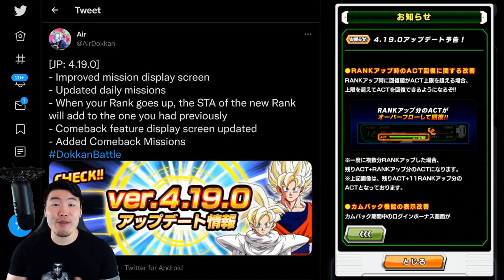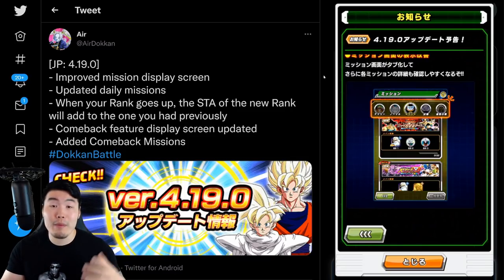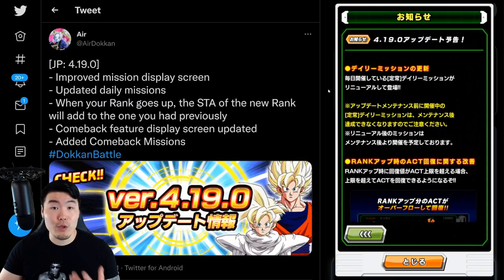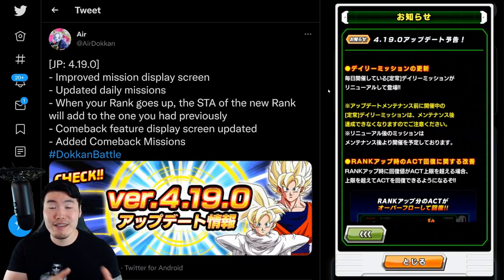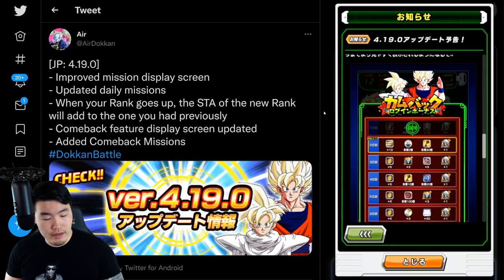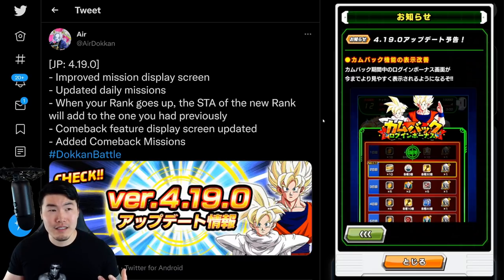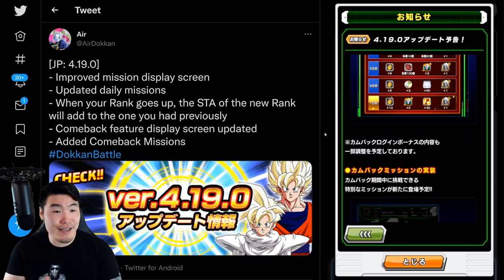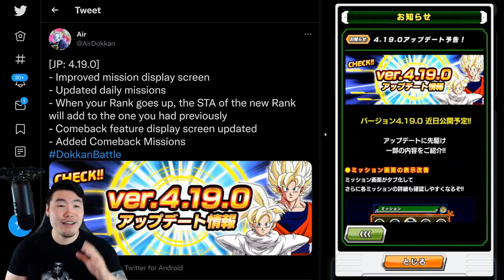AWESOME QUALITY OF LIFE CHANGES ARE COMING! Update 4.19.0 FULL Breakdown (DBZ Dokkan Battle)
These are ALL the new features that are coming with Dokkan's next update!